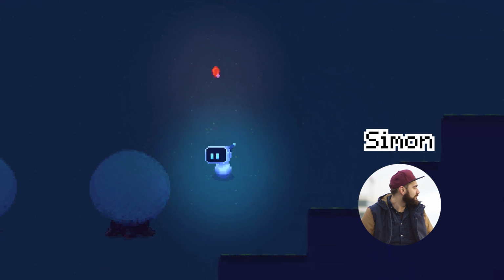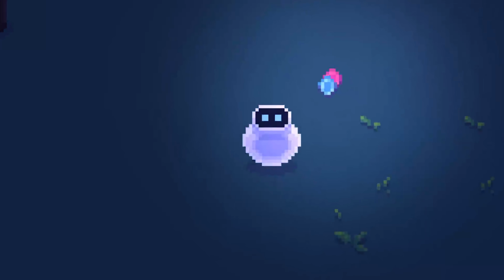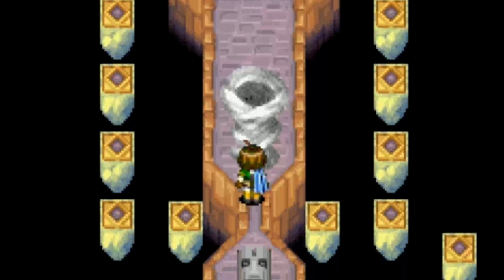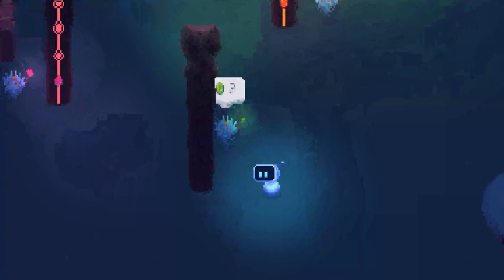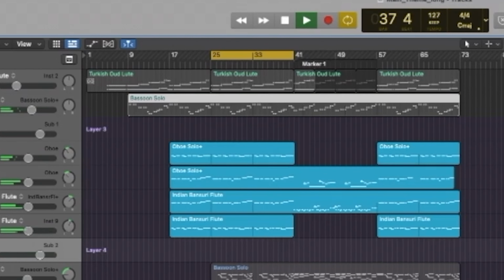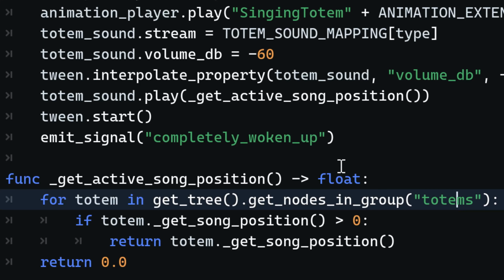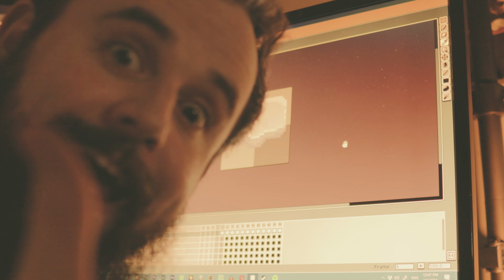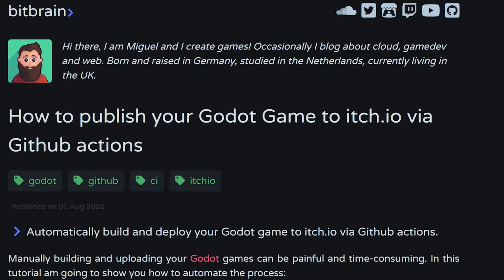Making a robot RPG in 48 hours! GlobalGameJam 2021 devlog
We made a game in 48 hours for Global Game Jam 2021! In this video, I am guiding you through our process. I am joined by Tom aka Modelay and Simon aka Laslo Jott who will explain their process in designing the audio experience for CORG-E!

⌚ Timestamps

0:00 Intro
0:24 Game Idea
1:14 Totem Concept
1:37 Audio Design
3:20 Syncing the music
3:52 Aliens!
4:17 Making compromises
4:55 Retrospective

Music Credits